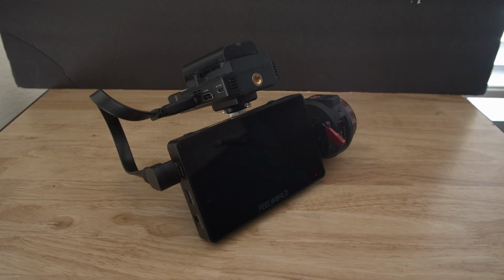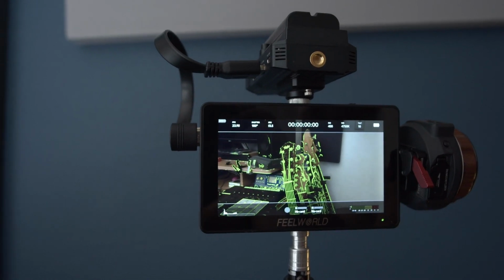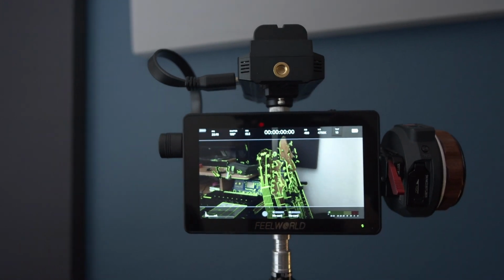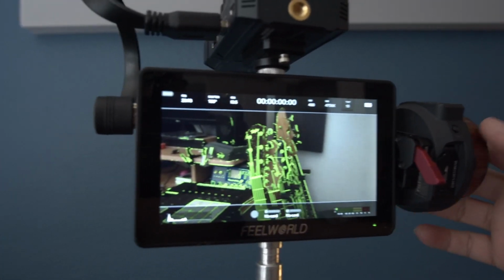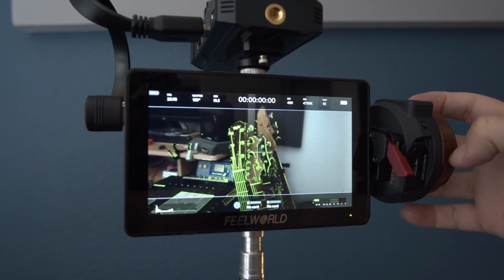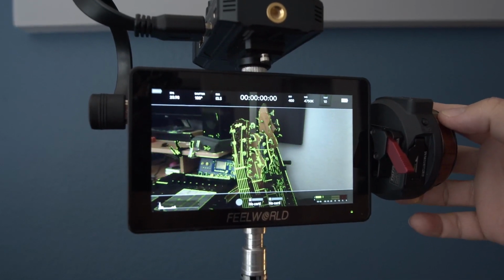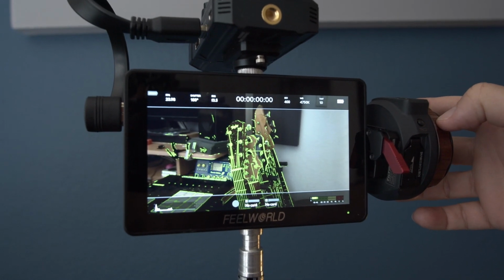How to Build a Monitor Wireless Focus Puller Set Up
Tilta Nucleus Nano
Hollyland Mars 300 Pro
Freeworld Monitor: 5.5
Light stand
Thread Camera Screw Adapter
HDMI cable